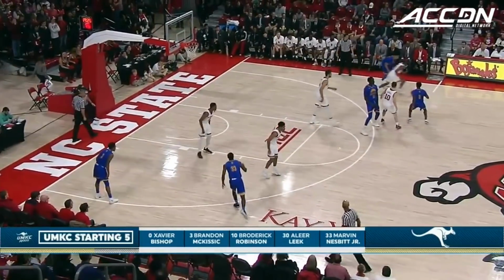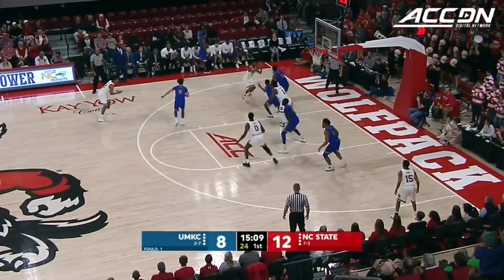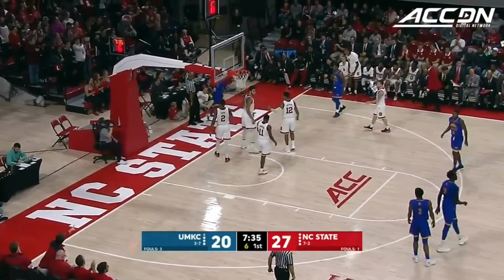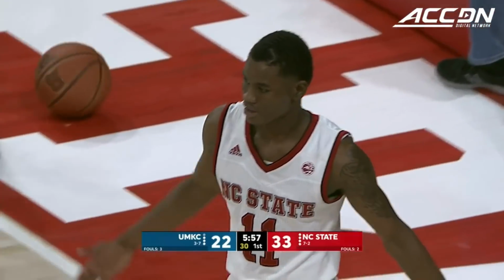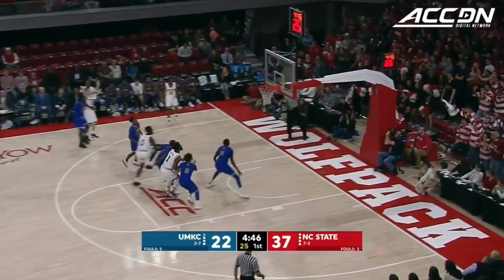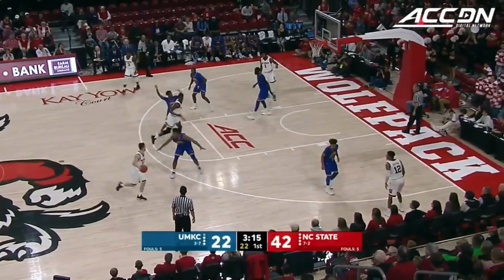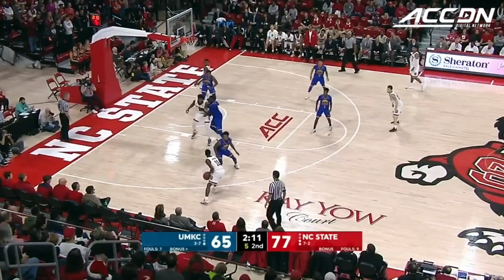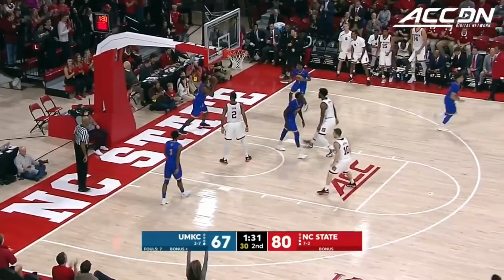UMKC vs. NC State Basketball Highlights (2017-18)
UMKC vs. NC State: The Wolfpack won convincingly at home versus the Kangaroos, 88-69. NC State guard Torin Dorn was outstanding with 22 points and 17 rebounds to go along with 4 assists. Markell Johnson also had a big game for the Pack with 17 points.